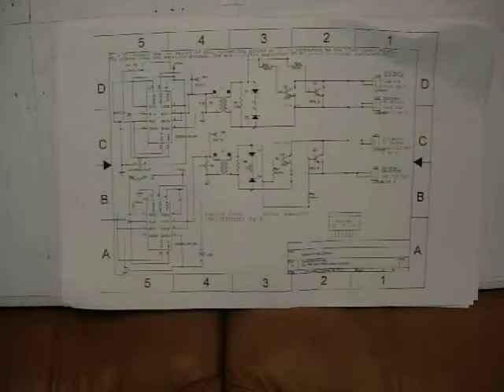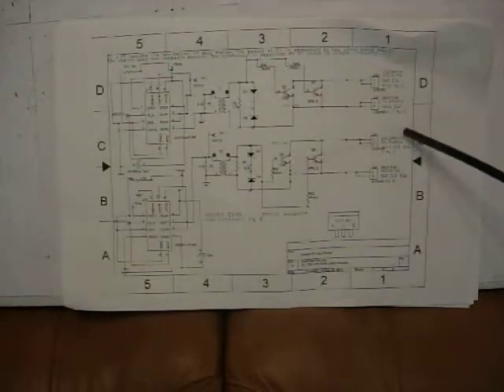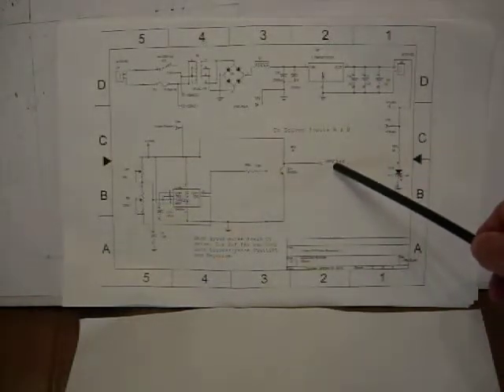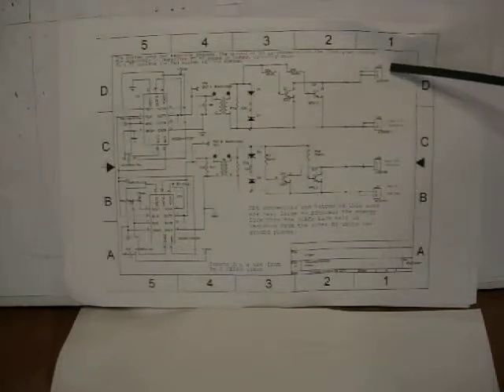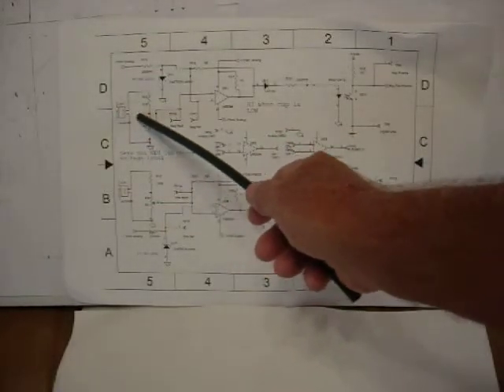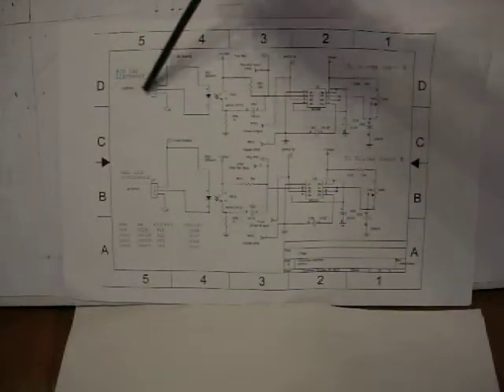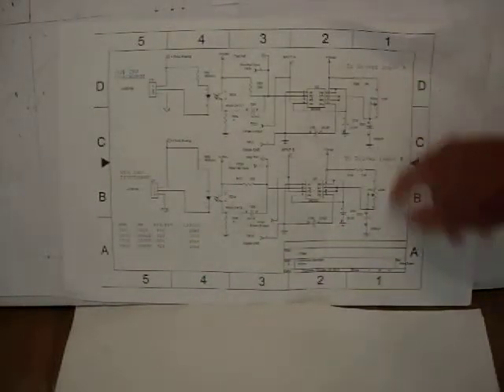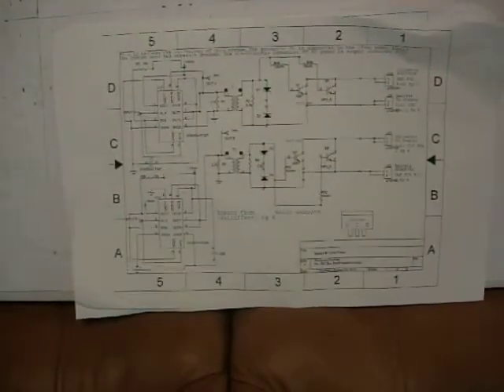Don Smith #31 updated schematics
This video displays the latest schematics  about 85% of these circuits have been tested and are working.   I'm not sure what will happen with the HV 2uf 2kv cap dumping energy into the 100vdc storage caps during the motor running time.  the only time available with current circuitry is between LED sensor Pulses for refilling the storage bank.   I may need to have the 2kv constantly dumped into the bank.  We shall see.  BEMF, Pickup energy, and magnetic induction will also be flowing back into the storage bank caps or batteries.